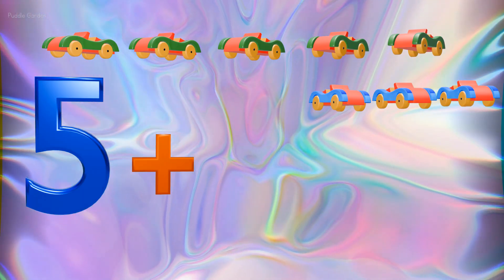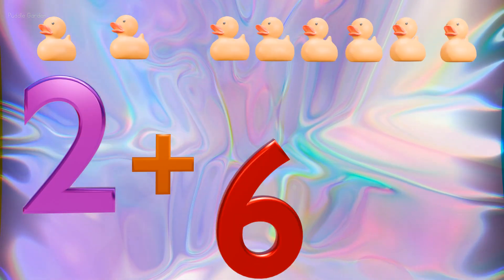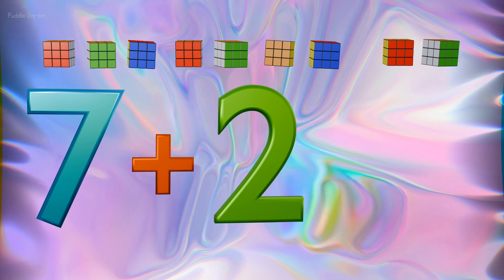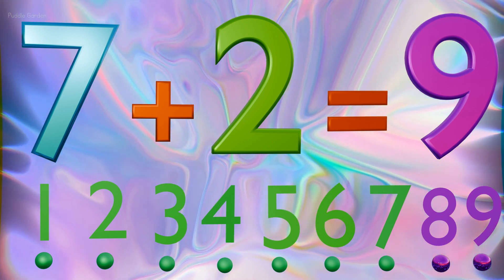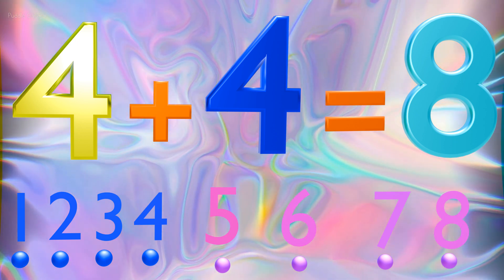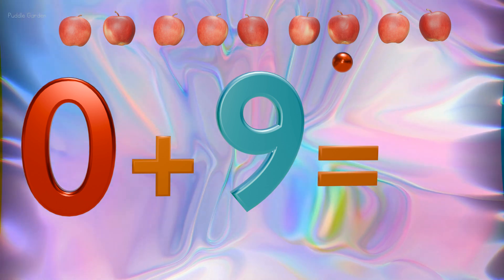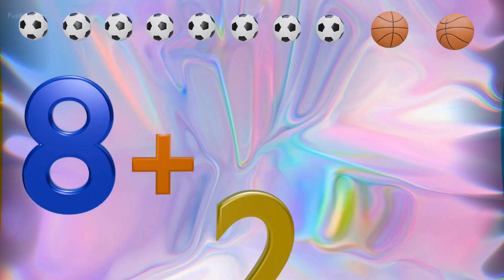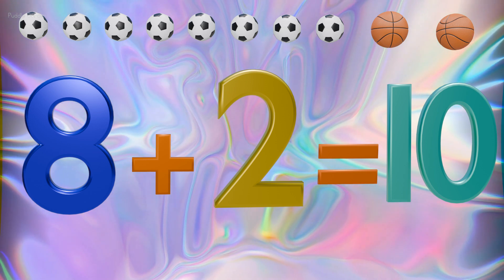Addition to 10 Practice | Let's Add - Preschool and Kindergarten Math!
Ideal for educators and parents seeking to enrich classroom lessons or provide entertaining math activities at home, this video is a helpful tool. We venture beyond the basics, exploring a variety of addition scenarios within 10. Witness as numbers and objects come together in delightful animations, aiding young minds in grasping addition's foundational principles. From understanding how to combine numbers to seeing addition come to life before their eyes, children will gain confidence and joy in their math abilities.